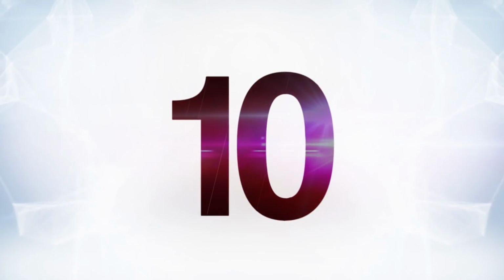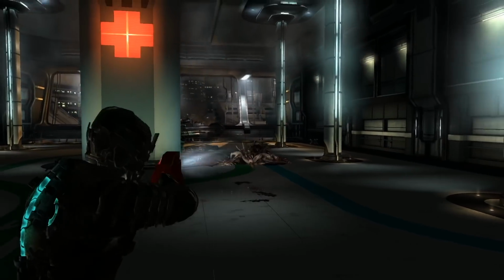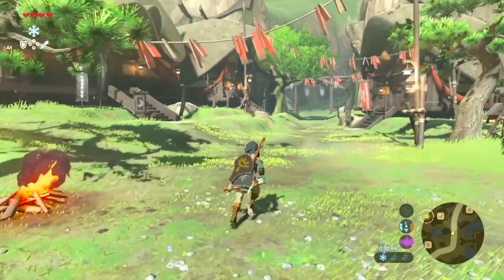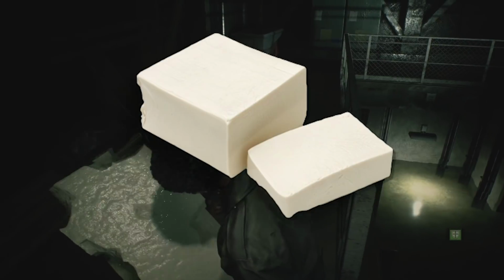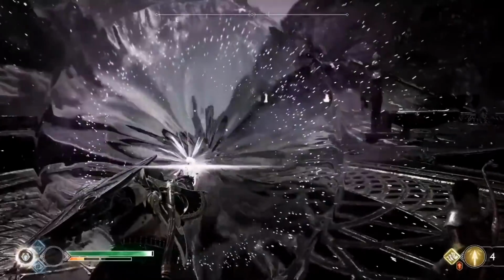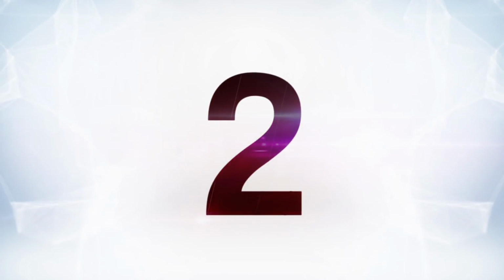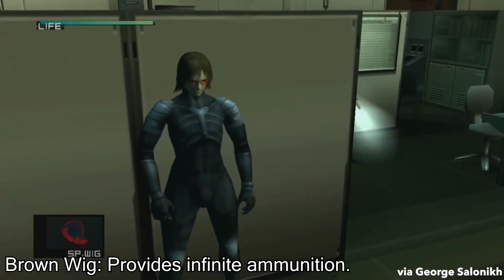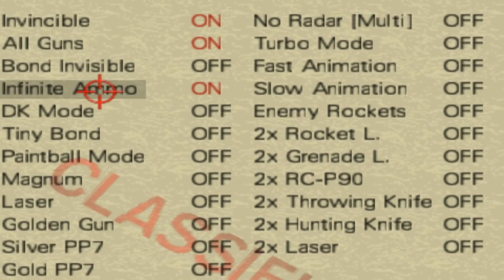10 Best Unlockables in Video Games You Can't PAY To Unlock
Unlocking stuff in video games is more fun when you don't pay for it. Here are our favorite examples of stuff best unlocked the old fashioned way!